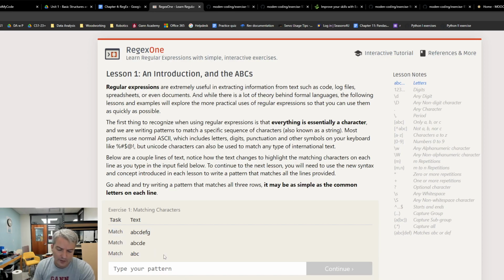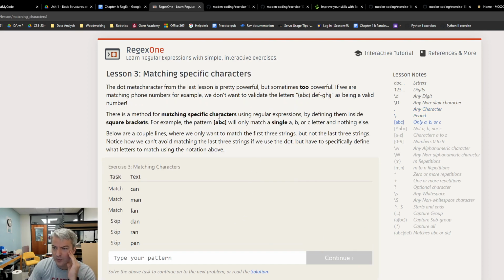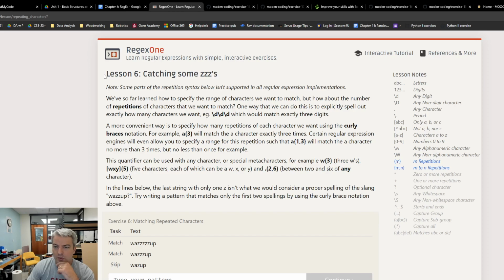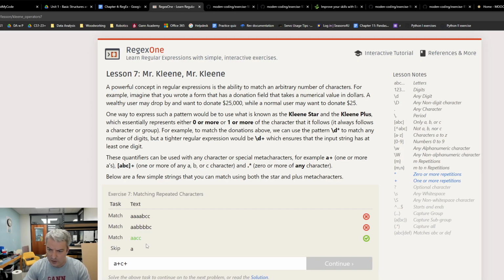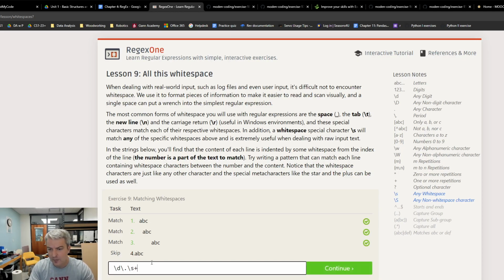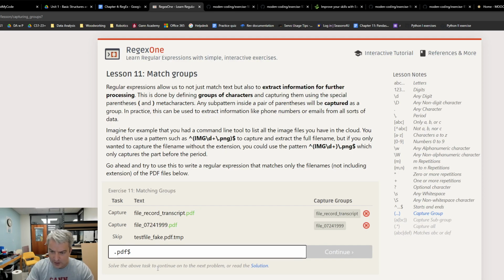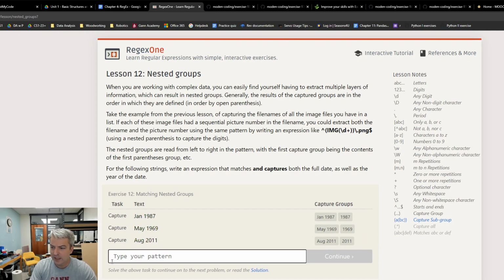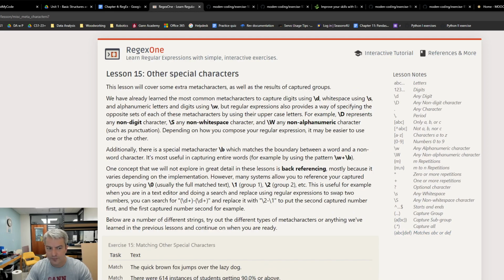ReGex practice on web